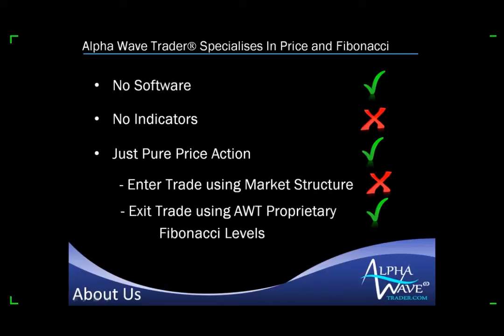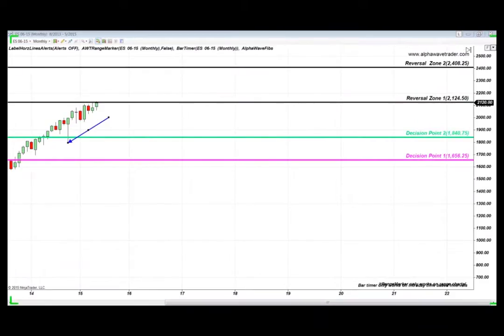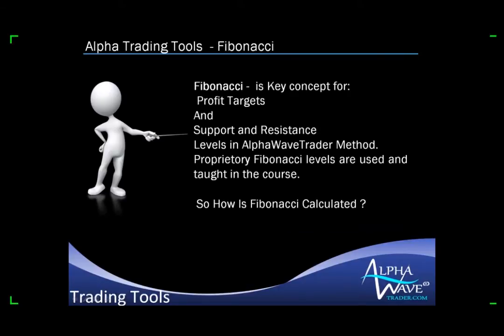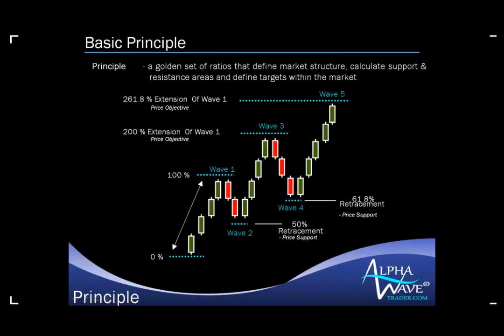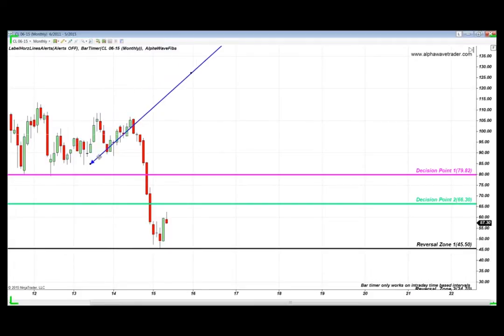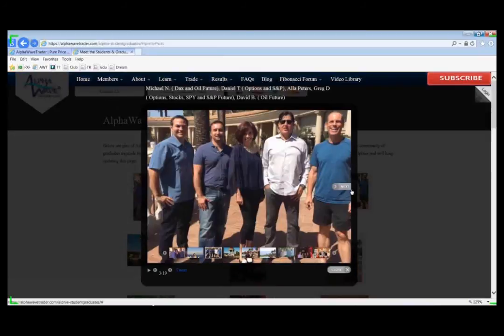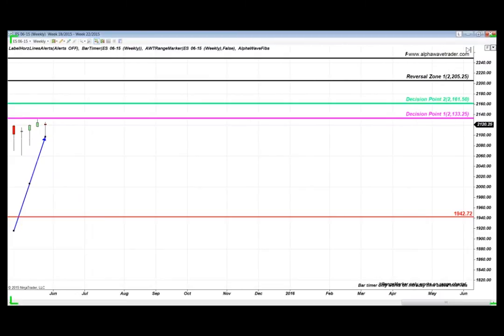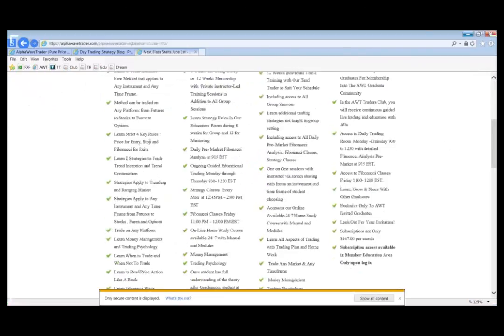Fibonacci Secrets for Great ACCURACY AND PROFITABILITY | Alla Peters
Learn the simplicity of trading Pure Price Action and Fibonacci with no indicators what so ever.
Identify key trading areas for high probability entries.